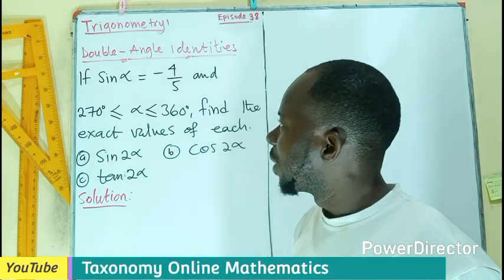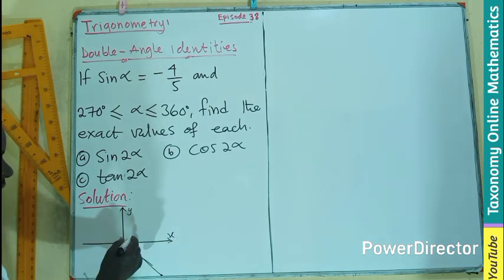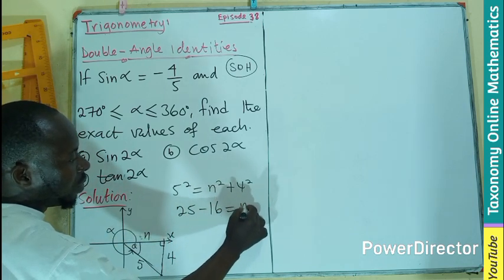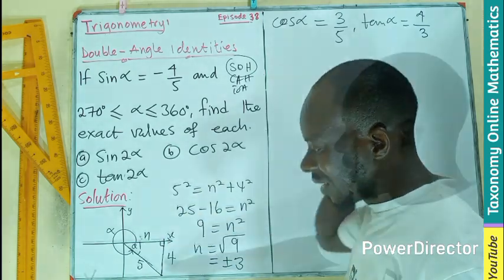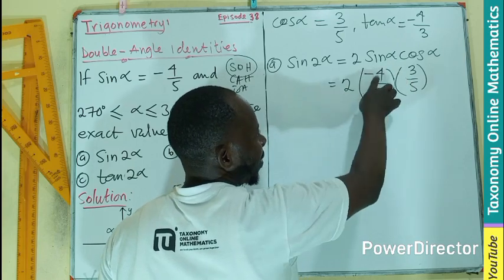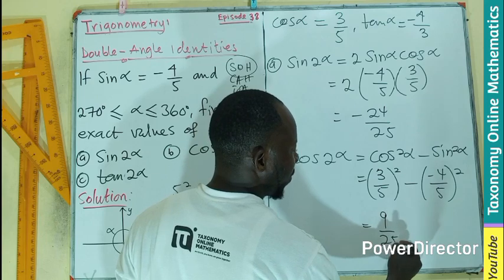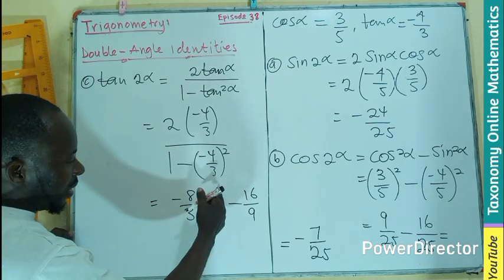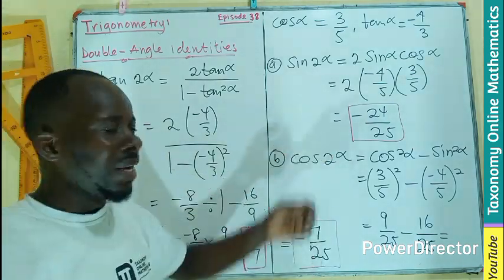Trigonometry Tutorial Ep. 39: Calculating Double-Angle Ratios When sin x = -3/5 for (270° to 360°)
Welcome back to our trigonometry series! In Episode 39, we're putting our knowledge of double-angle identities into action with a detailed example. We'll tackle the problem of finding the values of sin(2x), cos(2x), and tan(2x) when given that sin(x) = -3/5 and that x lies in the interval 270° to 360° (the fourth quadrant).

This step-by-step tutorial will guide you through the process of:
 * Determining the value of cos(x) using the given information about sin(x) and the quadrant of x.
 * Applying the double-angle identities for sine, cosine (choosing the most convenient form), and tangent.
 * Calculating the exact values of sin(2x), cos(2x), and tan(2x).
 * Understanding the importance of the quadrant in determining the signs of trigonometric ratios.

This episode is perfect for students who are learning about double-angle identities and need a clear example of how to apply them in problem-solving scenarios. By the end of this video, you'll have a solid understanding of how to work through these types of trigonometry questions.

💬 Leave any questions or requests for future trigonometry topics in the comments below.